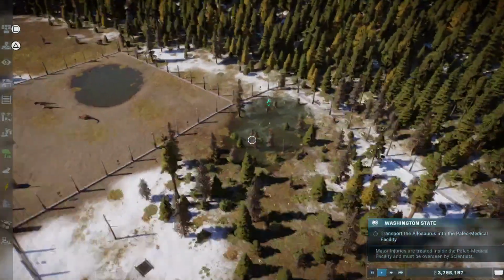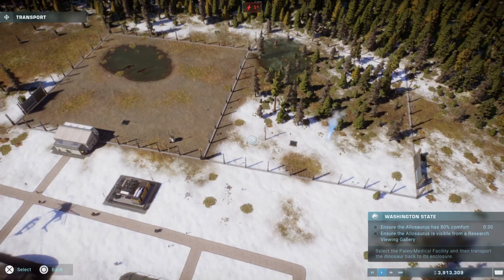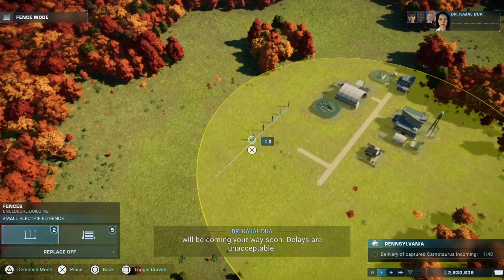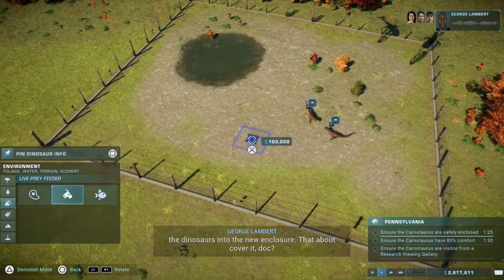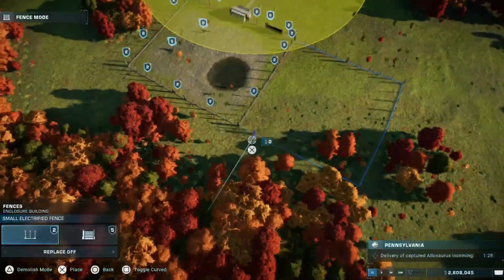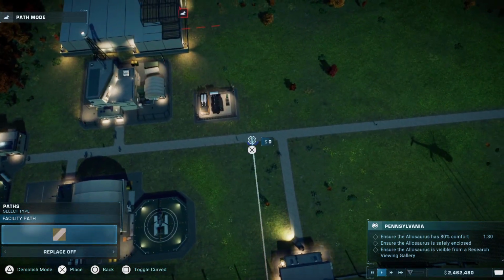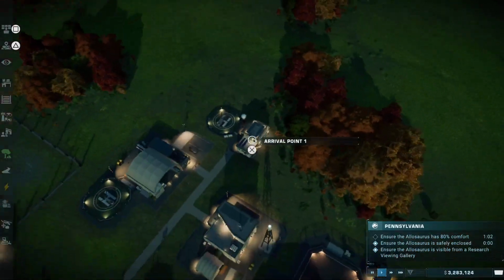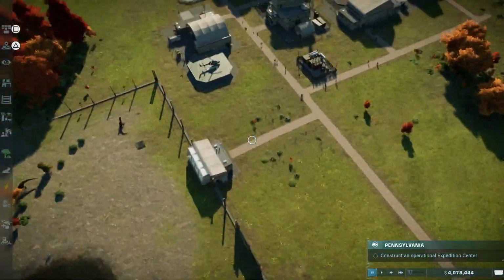Let's Play Jurassic World Evolution 2 | PS5 Console Gameplay Ep. 3 | Starting a Park in Pennsylvania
Join Praetorian & Jynx as they play Jurassic World Evolution 2 on the PS5!  JWE 2 is a theme park building management sim set in the Jurassic World / Jurassic Park universe.

You can purchase the game on the PlayStation store
It's also available on PC, PS4, PS4 Pro, Xbox Series X & S, and Xbox One

Ashley N.M. Hyatt, Chris Empey, Jeff Johnson, John Robinson, Elijah Scott, Landon Marcantel, Juggels, Darren Battery, Clement, & Joseph Anaya

P+J | Praetorian HiJynx | HD console gameplay | PlayStation 5 | walkthrough | playthrough | funny couple gaming | dinosaur dino dinosaurs dinos | tutorial beginner guide tips | how to play get started